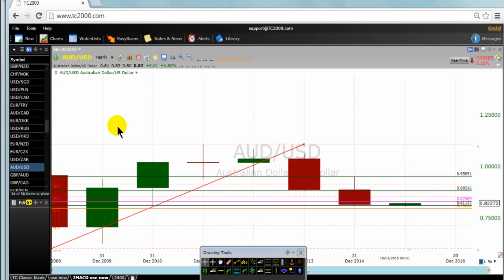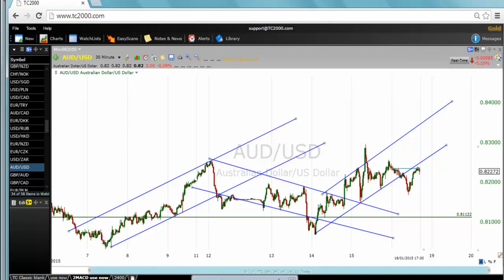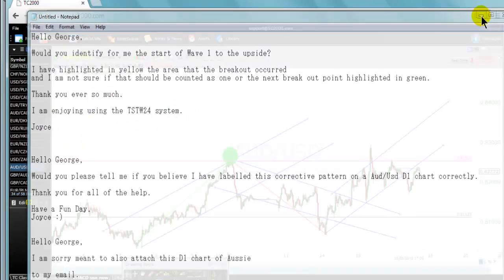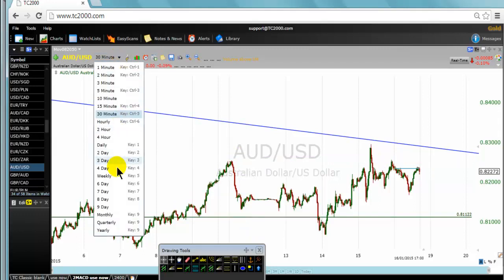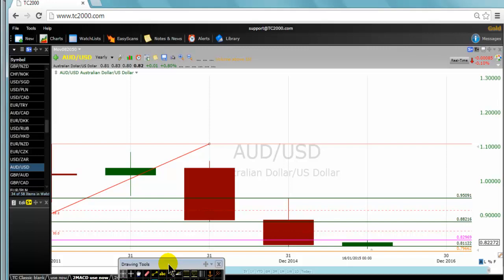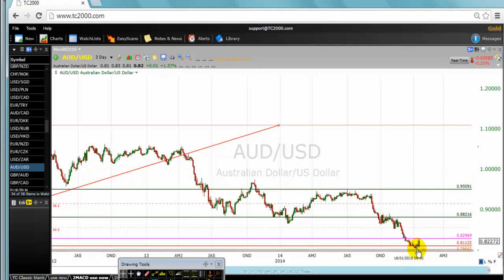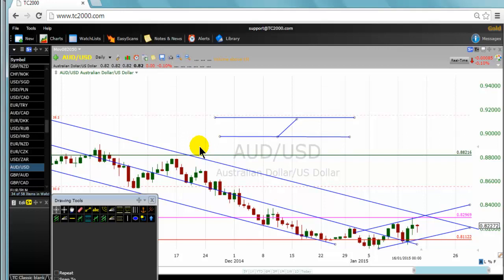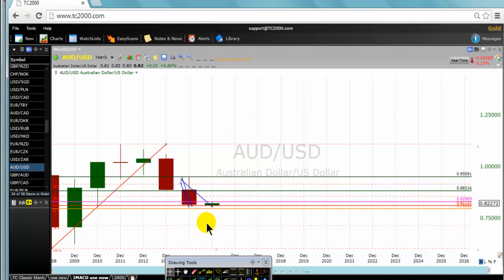How to count Elliott waves on thirty minute chart